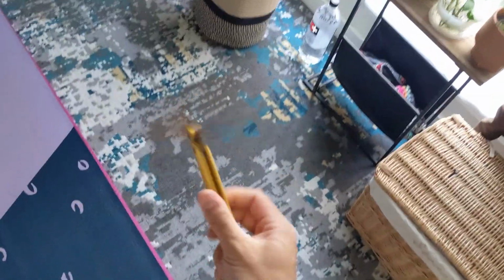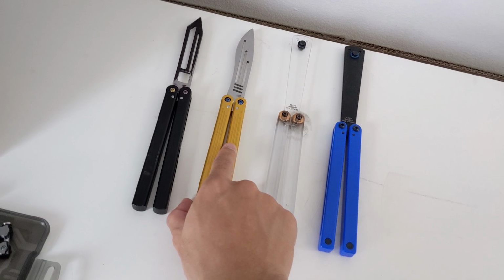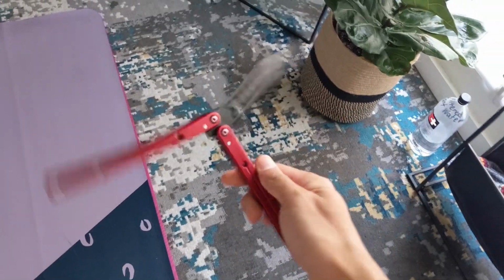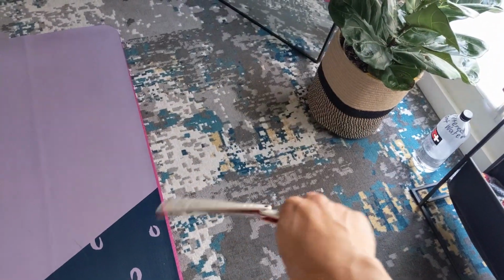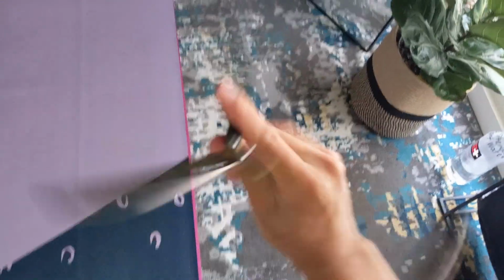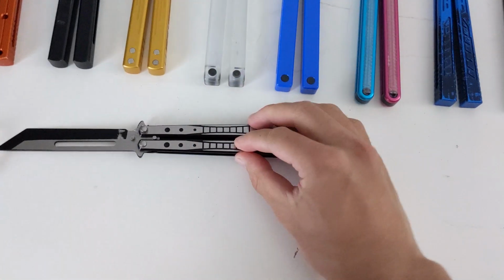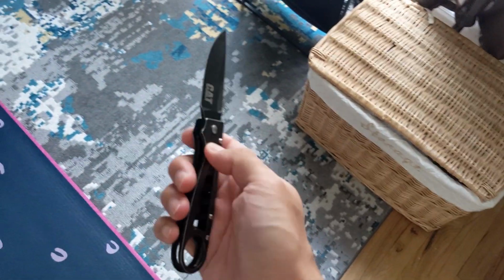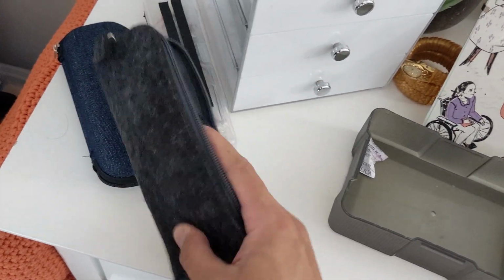POV Balisong Bag Collection Update.